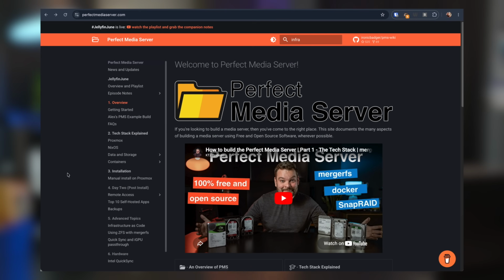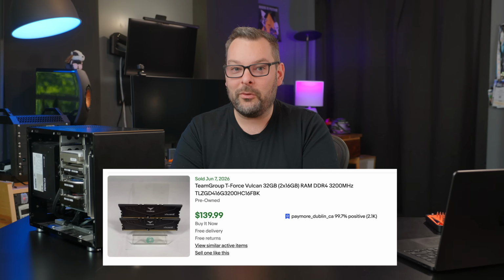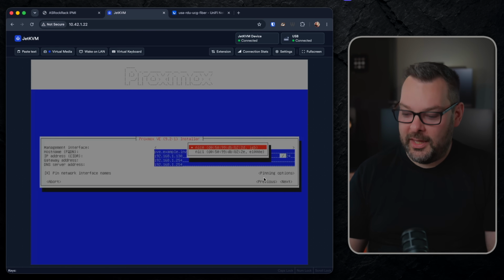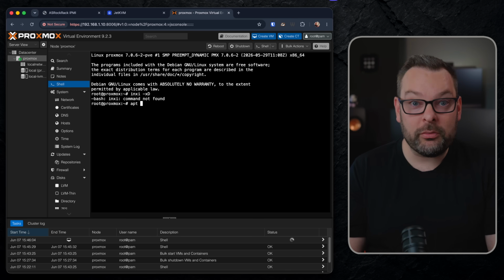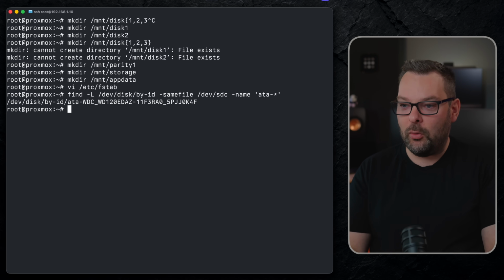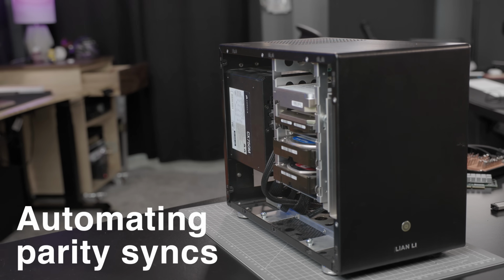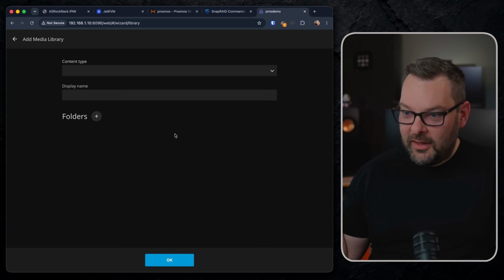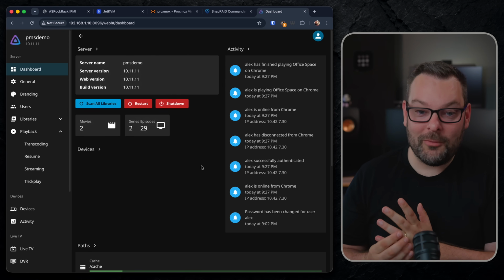Perfect Media Server Part 3 | How to build a self-hosted media server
Perfect Media Server Part 3 is finally here. In this full step-by-step guide, I install Proxmox from scratch and build a working open source home media server using MergerFS, SnapRAID, Samba, Docker, and Jellyfin. By the end, we have storage mounted, disks pooled, parity configured, network shares working, and a Jellyfin server ready to use.

This guide is for anyone who wants to build a flexible NAS or media server from used hardware, mismatched hard drives, and free open source software. We cover Proxmox installation, static IP setup, stable disk IDs, formatting and mounting drives, MergerFS pooling, SnapRAID parity and checksumming, Docker Compose, Samba shares, Jellyfin setup, and Intel Quick Sync hardware transcoding.

Chapters:
00:00 Intro
01:38 Perfect Media Server philosophy
03:00 Tech Stack (recap)
05:49 SnapRAID overview
08:50 Hardware specs - Example Build
11:38 Step-by-step overview
15:53 Booting from the USB installer
18:16 Installing Proxmox itself
24:37 Proxmox First Steps
34:41 Installing mergerfs
36:27 Hard Drive setup
38:21 Identifying drives
40:03 Partitioning disks
43:33 Mounting the disks
45:36 Mount a drive with existing partitions / data
47:33 Configure mergerfs
49:44 SnapRAID
53:29 Configure SnapRAID
54:38 Automate parity syncs
59:25 docker
59:56 appdata
1:03:17 Spinning up Jellyfin via docker
1:07:11 File sharing via Samba / Creating a local user
1:13:21 mergerfs demo
1:15:44 Configuring quicksync in Jellyfin